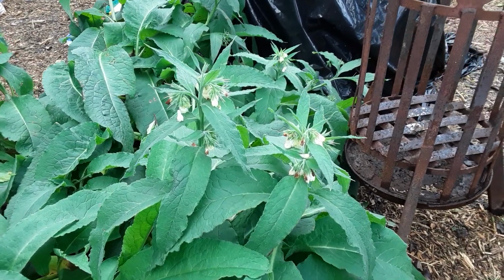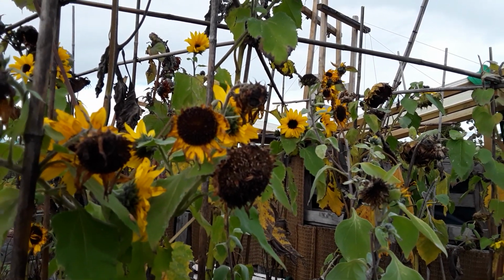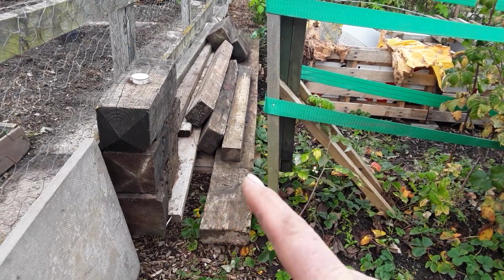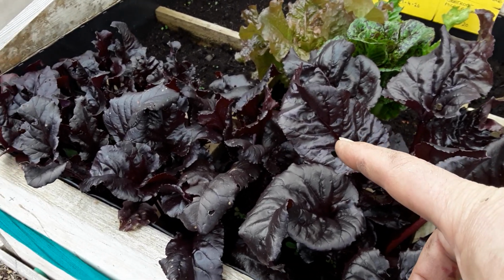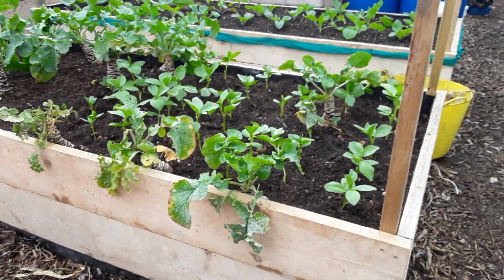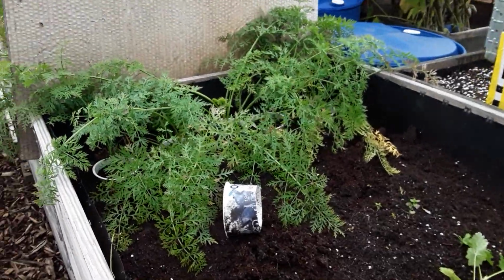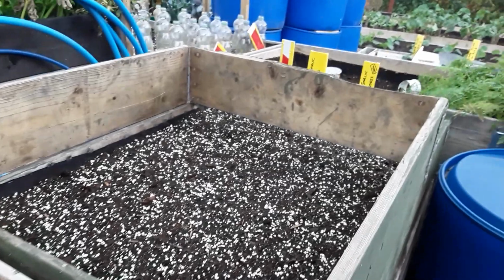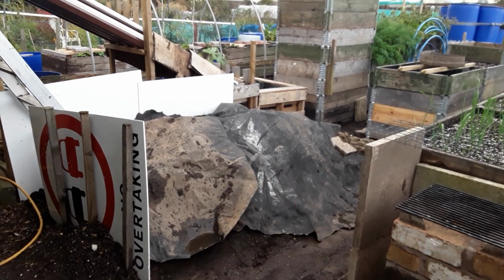End Of October Allotment Tours & Progress Update On The Jobs For The Month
It's been one of the busiest months for a long time with the DIY jobs coming to an end and a few reviews thrown in so let's see what my growing spaces are looking like and how many jobs did we complete in October.

36w grow light bulb

teamoverthepond blightwatch shedwars tomatobottles SunflowerChallenge2020, square foot gardening, no dig raised beds, pallet collars, giant vegetables, poly tunnel and greenhouse gardening and fruit trees and bushes.